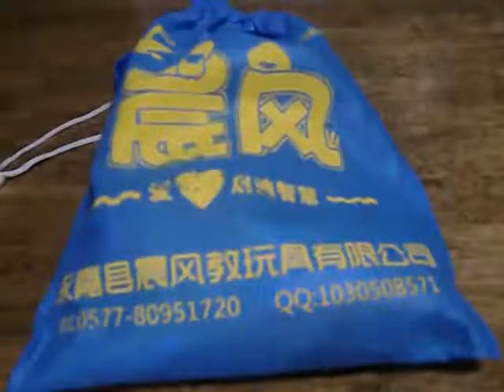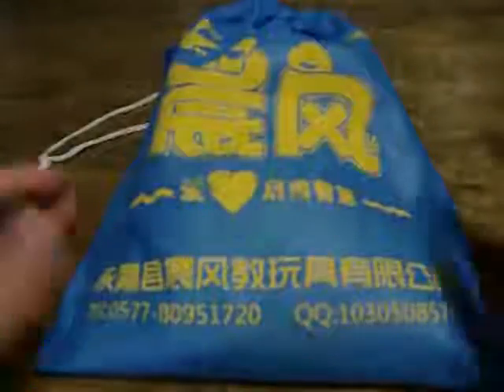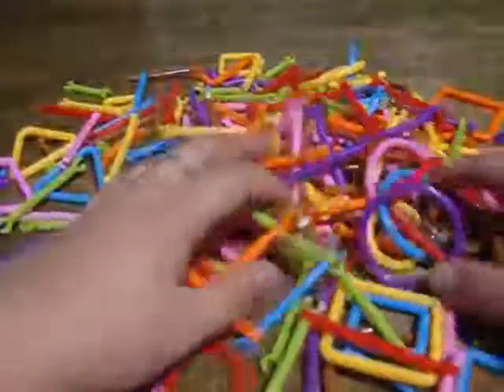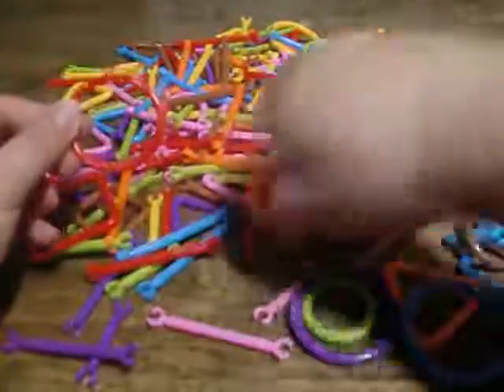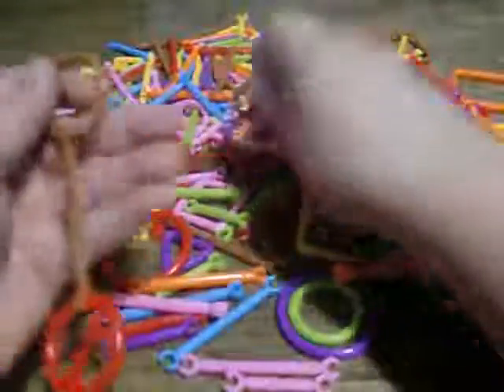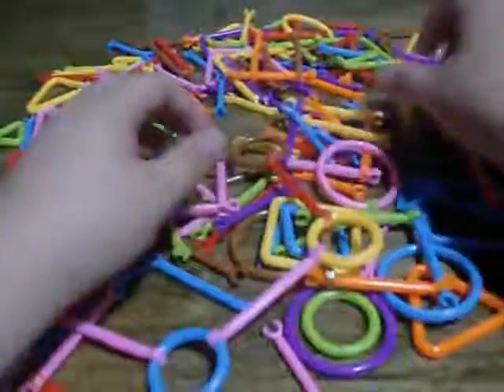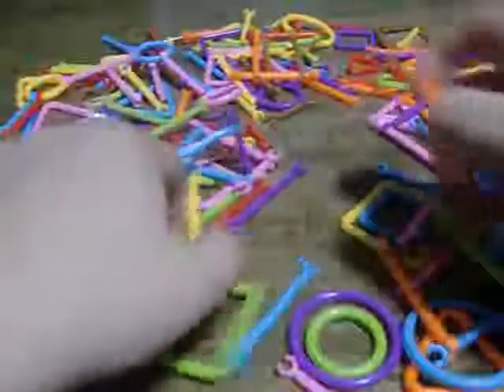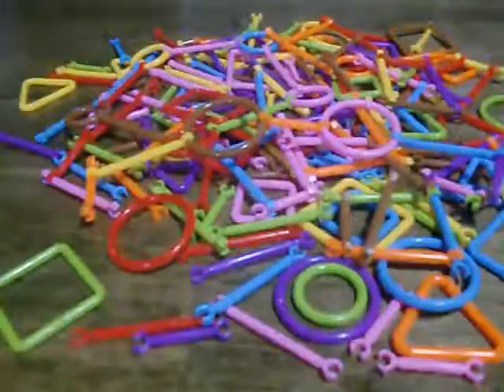These Colorful Building Blocks 205 Pieces Basic Interlocking Plastic Set by Ada005 could really prev